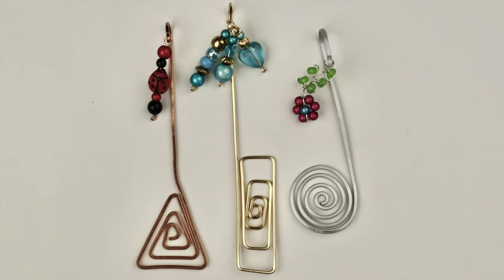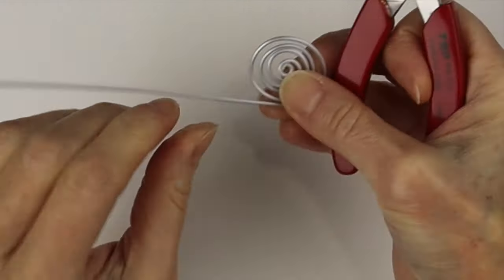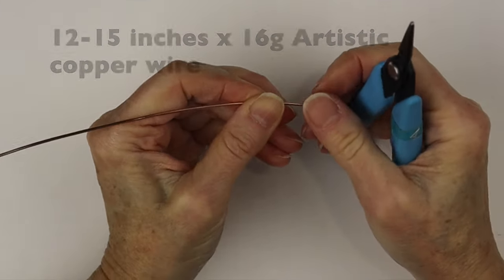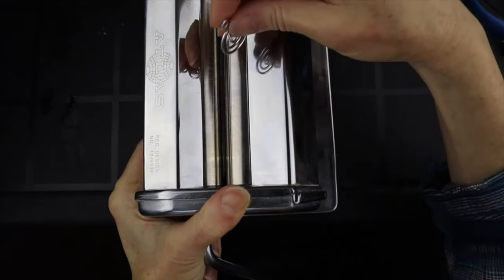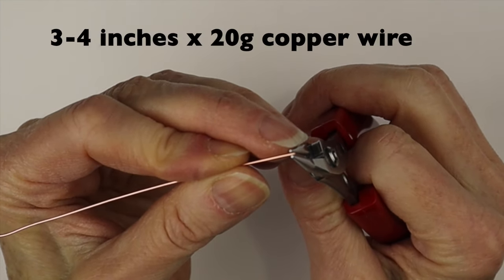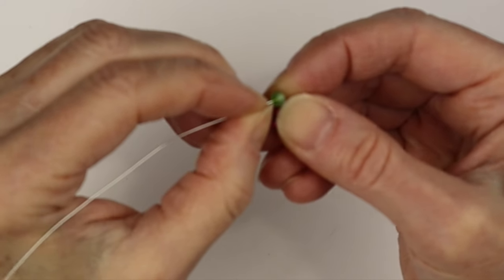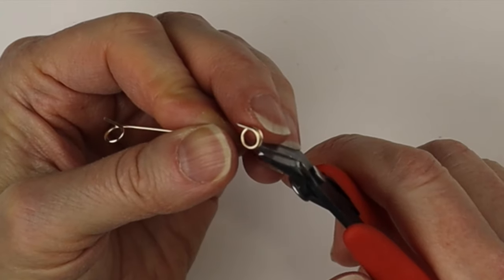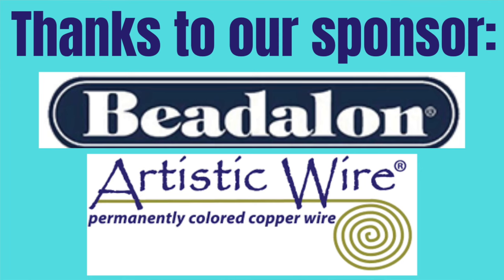Flat Wire Beaded Bookmarks Day 1 of the 10-Day Wire Bookmark-Making Challenge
Flat Wire Beaded Bookmarks //Day 1 of the 10-Day Wire Bookmark-Making Challenge. The challenge is now over.

Miracle Beads:
8mm Miracle Beads
6mm Miracle Beads
4mm Miracle Beads